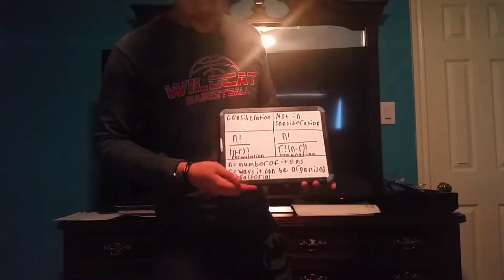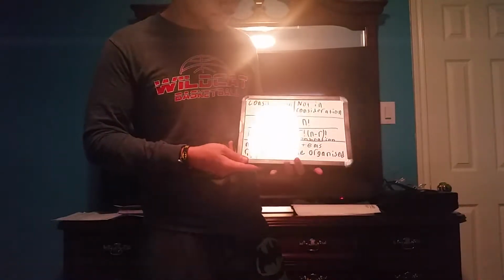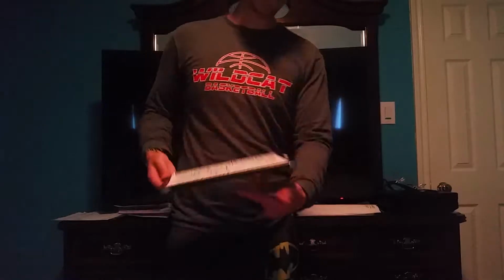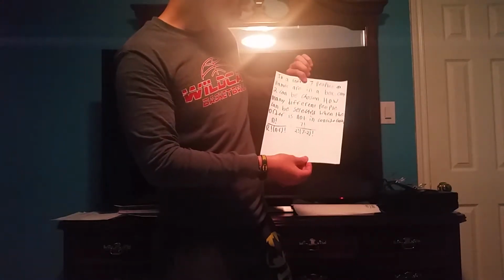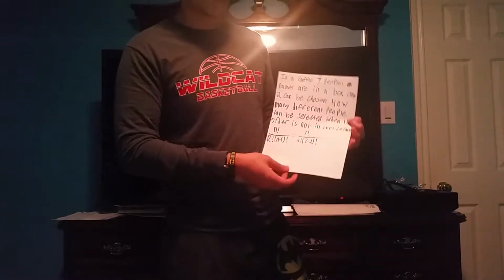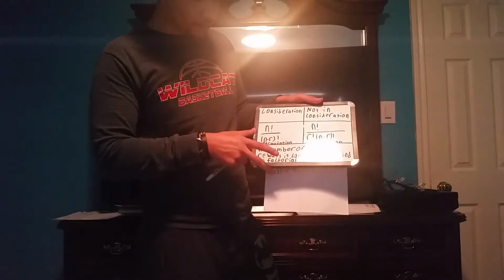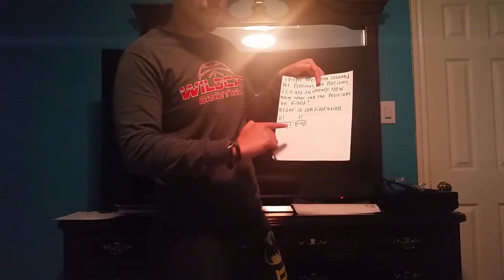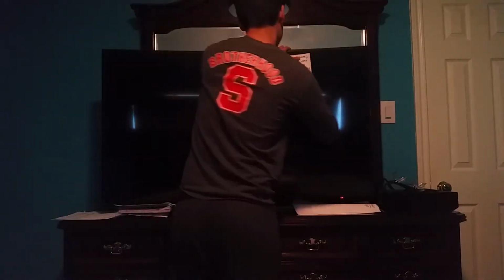Permutations and Combinations